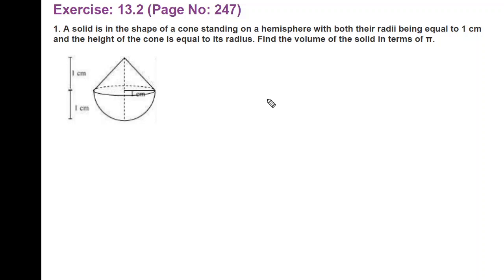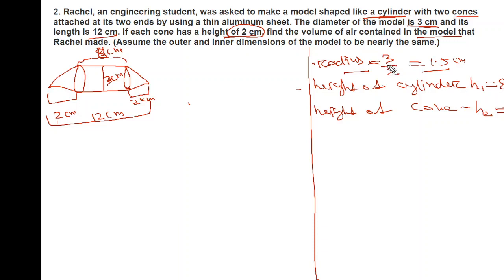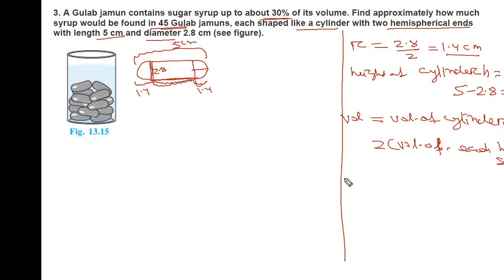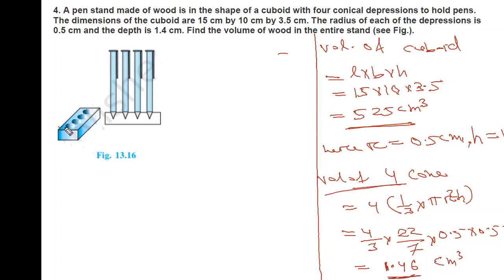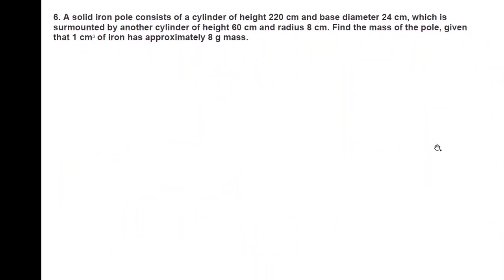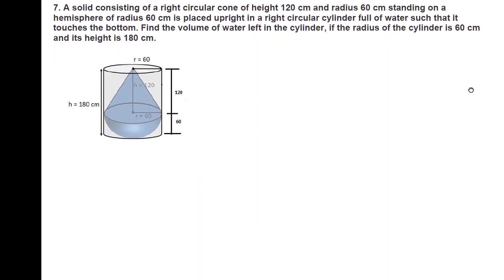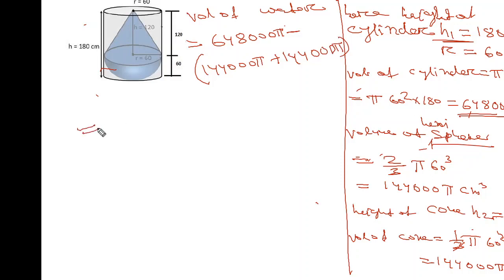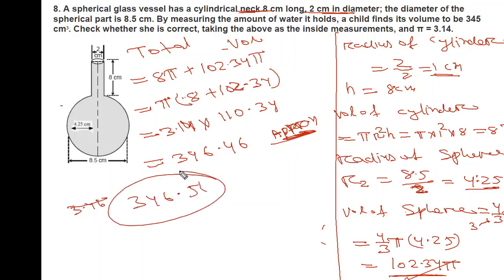class 10 exercise 13.2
class 10 ncert math exercise 13.2 chapter 13
question number 1, 2, 3, 4, 5, 6, 7, 8
SURFACE AREAS AND
VOLUMES
13.3 Volume of a Combination of Solids